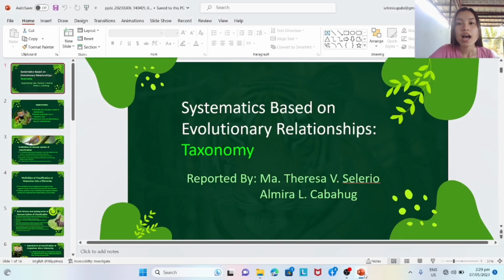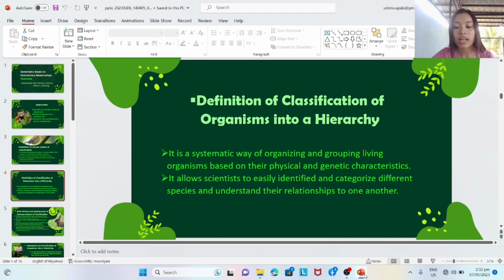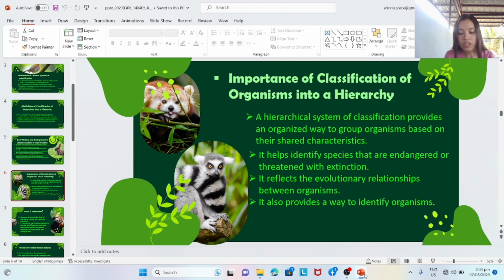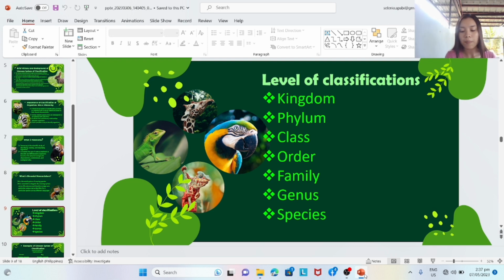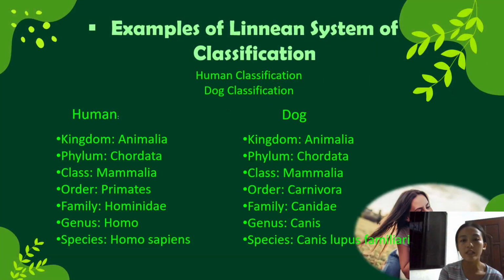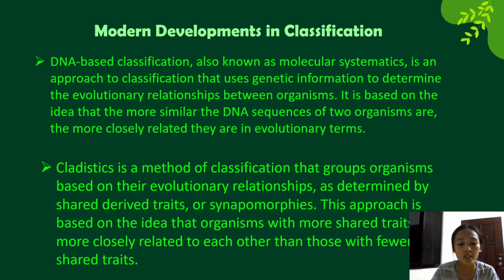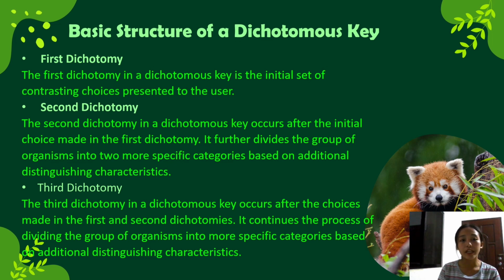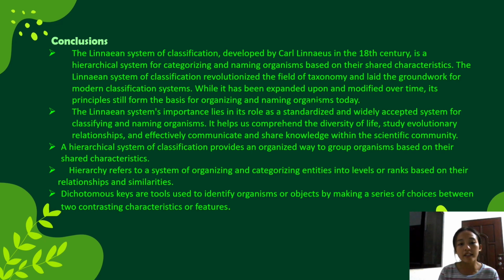Systematic Based on relationships: taxonomy